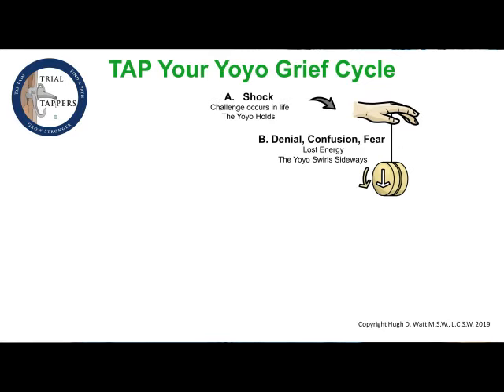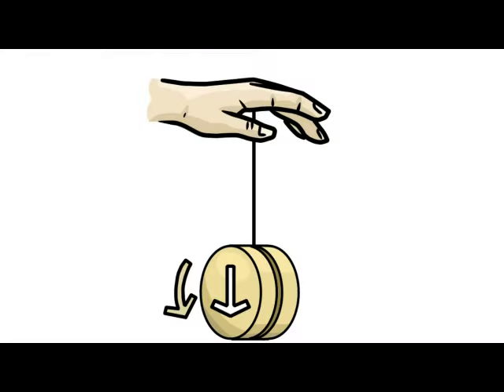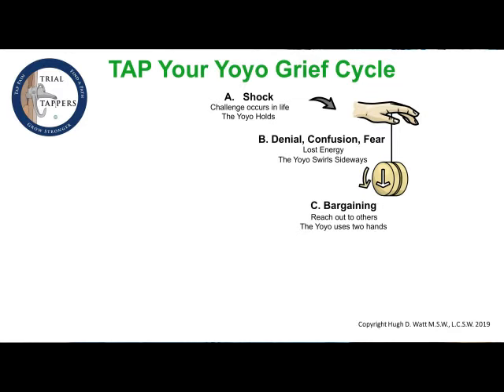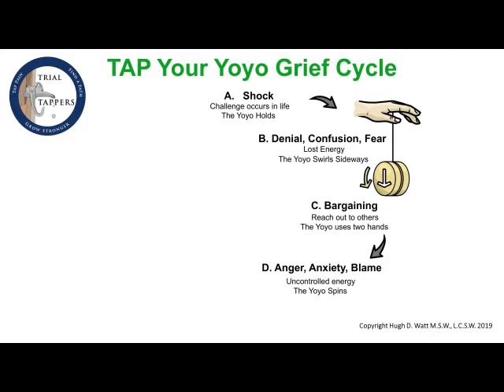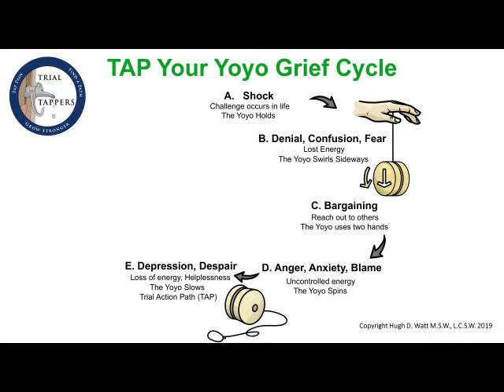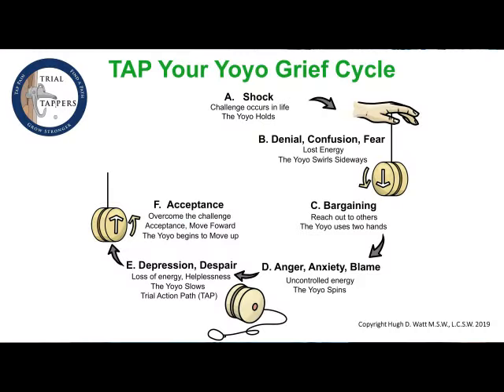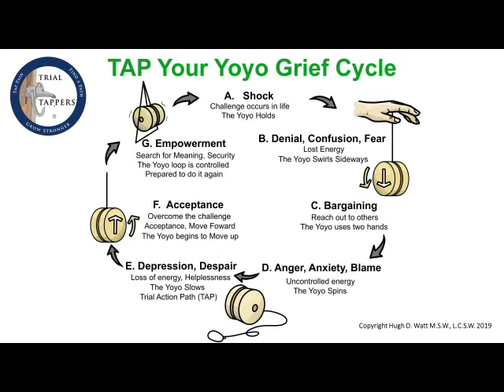Overcome Grief to Unlock Post Traumatic Growth with This "Yoyo Grief Cycle".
Overcome Grief to Unlock Post Traumatic Growth with This "Yoyo Grief Cycle". Post Traumatic Growth! Understand the stages of grief made famous by Kubler Ross using a yoyo as explained in my first book in the Trial Tappers Series. Everyone will experience grief from time to time. I have combined the function of a yoyo and added a sixth stage to the famous grief cycle by Kubler-Ross. My books will show you how to find post traumatic growth and resilience after trials in life. These self-help books give you the tools to help you move away from being a victim and towards being a survivor to find hope after all trials and traumas. I will share my story of how I survived the suicide of my younger brother and my childhood sex abuse. I have helped thousands of people as a licensed clinical social worker over the past twenty years. I will also explain how I developed my proven tools in my books that will help you become a symbolic Trial Tapper. I can help you TAP pain, find a positive path, and grow stronger after any trial in life.

Time Codes
00:00  Intro
01:19  Yoyo Grief Cycle
01:25  Shock of Grief is explained
01:45  Denial, Confusion and Fear of Grief
02:15 Bargaining of Grief
02:27 Anger, Anxiety and Blame of Grief
02:45 Depression and Despair of Grief
03:20 Acceptance of Grief or Loss
03:36 Empowerment and Acceptance after Grief and Loss
05:25 The Key to Understanding your grief.

I hope you can become a fellow Trial Tapper. Our motto is...Trial Tappers, Tap Pain, Find and Path, and Grow Stronger after trials!

Link to my first book: Trial Tappers - Tapping Life's Trials To Produce Positive Growth

I am disclosing this in accordance with the Federal Trade Commission's 16 CRF, Part 225: Guidelines Concerning the Use of Endorsements and Testimonials in Advertising."

The information provided by Hugh D. Watt, is solely intended for informational and entertainment purposes and is not a substitute for advice, diagnosis, or treatment regarding medical or mental health conditions. Although Hugh D. Watt is a licensed clinical social worker, the views expressed on this site or any related content should not be taken for medical or psychiatric advice. Always consult your physician before making any decisions related to your physical or mental health.

If you are in crisis please contact the National Suicide Prevention Hotline or 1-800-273-TALK (8255), or your local emergency services.

Copyright, Trial Tappers, LLC